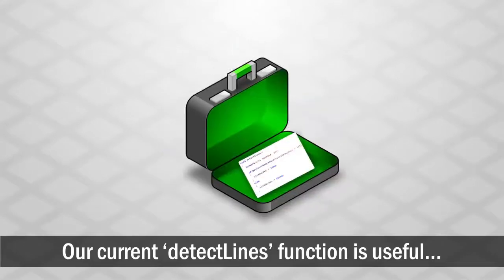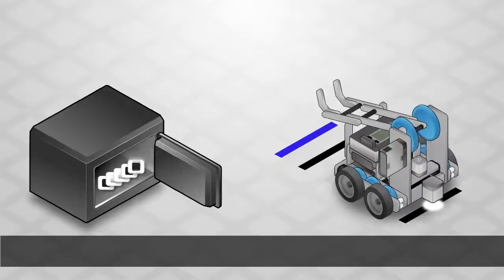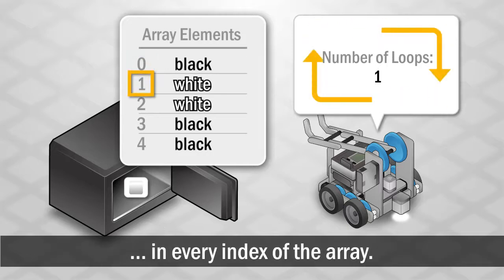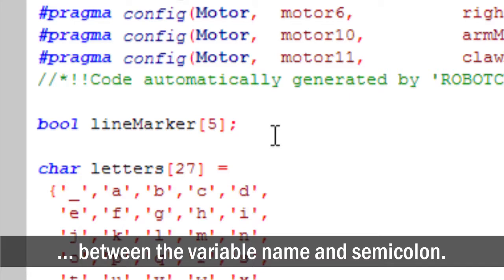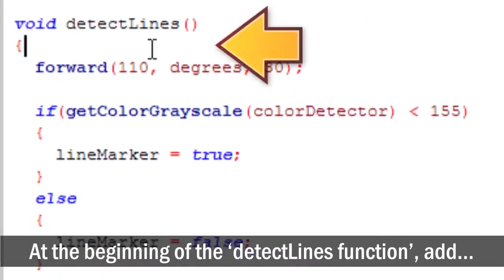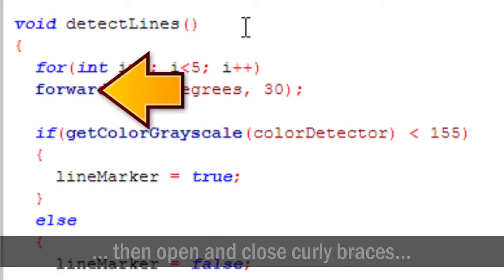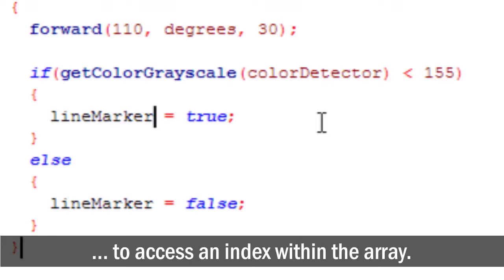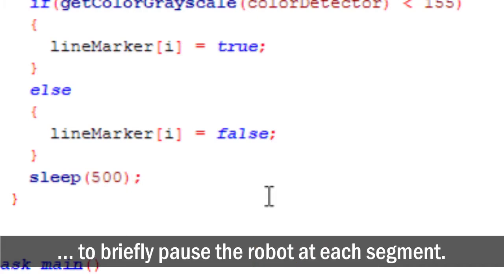5 4 forLoops part1